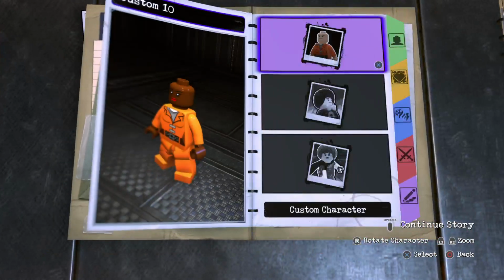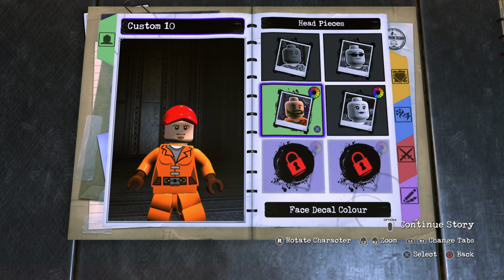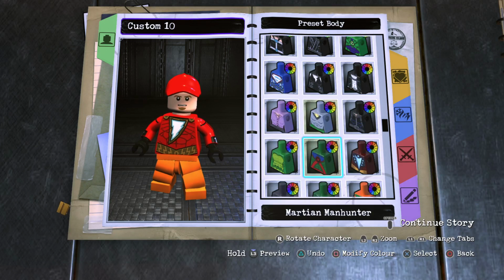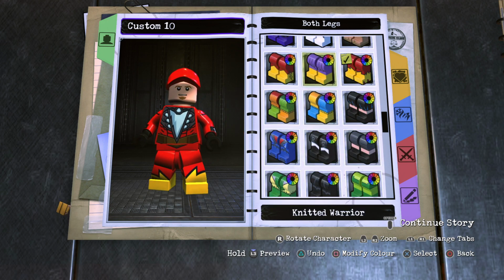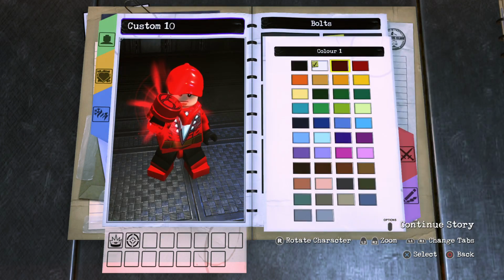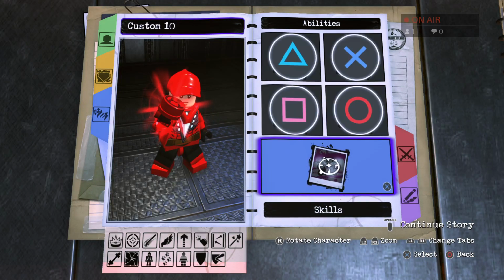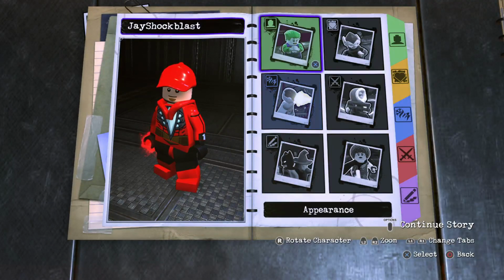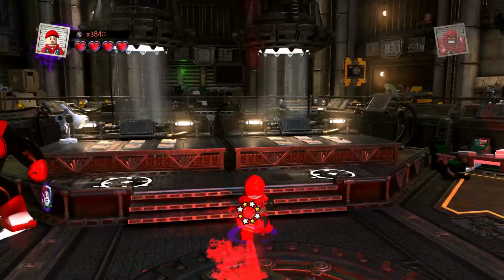LEGO DC Super Villains Custom Builds - JayShockblast (SHOUT OUT)